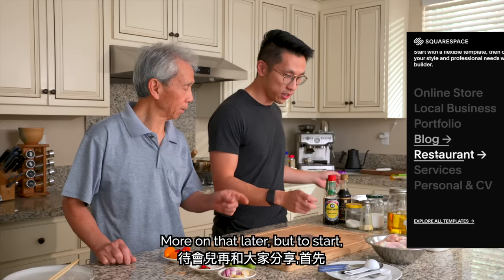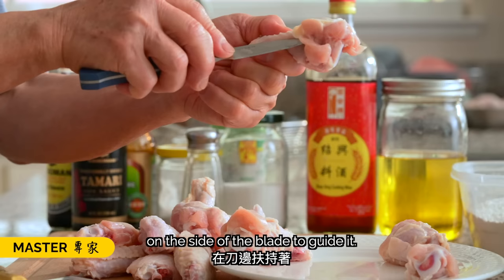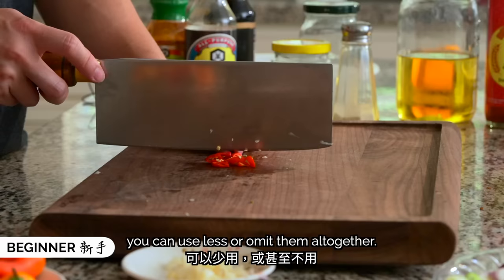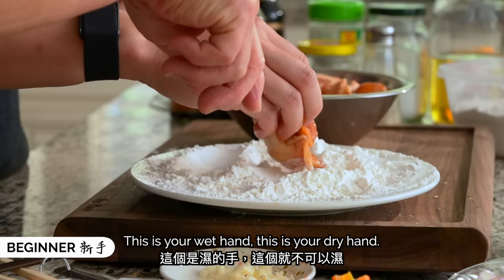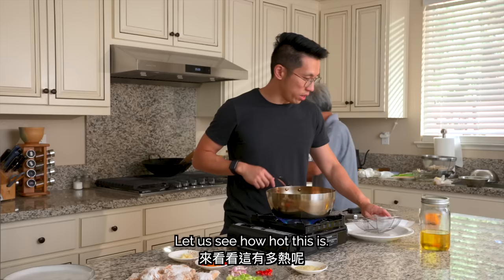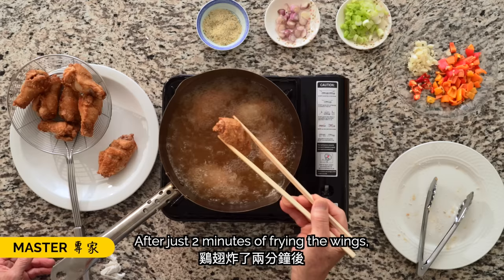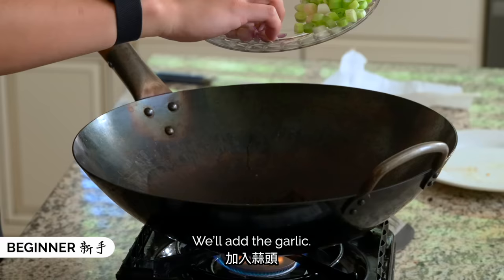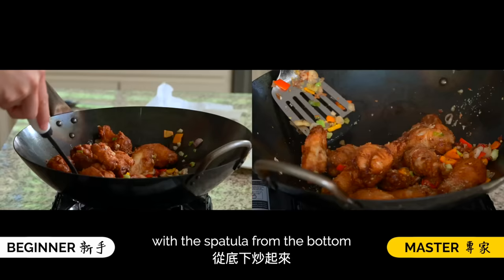🤤 Chicken Wings: The Chinese Restaurant Way! (椒鹽雞翼)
Watch Daddy Lau teach me how to make Salt & Pepper Chicken Wings. These tender yet crispy wings are sure to impress at the next potluck!

Develop the intuition and foundation to cook Cantonese food with exclusive classes from Daddy Lau!

If you enjoy these videos and want to support us being able to continue creating content for many years to come, we’d love for you to consider becoming a patron of Made With Lau.

⏲  CHAPTERS ⏲
00:00 - Rinse & dry chicken wings
01:22 - Slice wings
02:58 - Marinate wings
03:37 - Prepare ingredients
05:34 - Create dry seasoning
05:59 - Mix coating
07:05 - Coat chicken wings
08:25 - On fried chicken & chicken wings
09:03 - Heat the frying oil
09:46 - 1st fry
11:40 - 2nd fry
13:31 - Stir-fry aromatics
14:17 - Add chicken wings
15:30 - Add dry seasoning
16:39 - Family grades me!